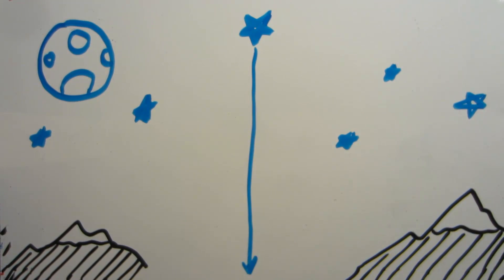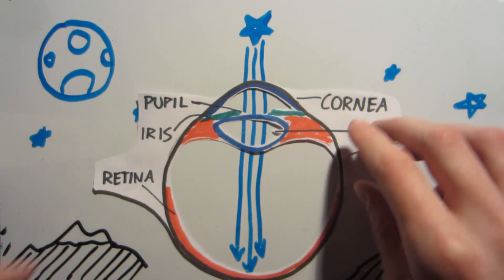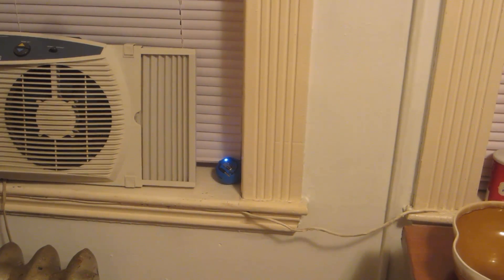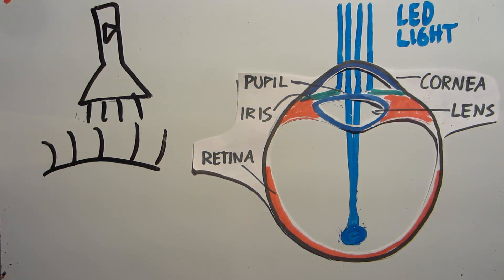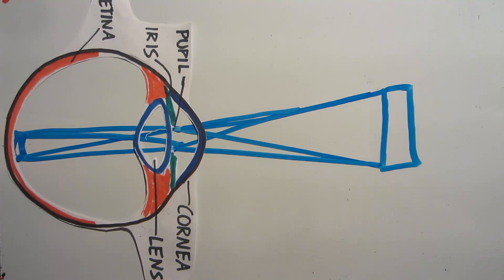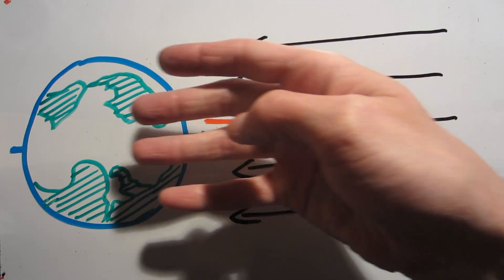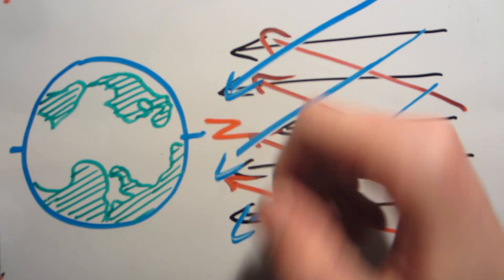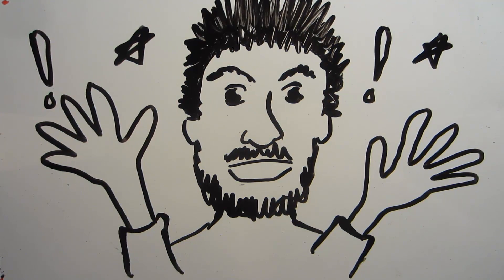How pupils are holographic and stars can be pupil-shaped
This video explores an insight I had during an eventful night in Switzerland, regarding the way vision really works and the true nature of starlight.

I'm using the word 'holographic' to refer to the characteristic property of holograms where each piece contains information about the entire image.